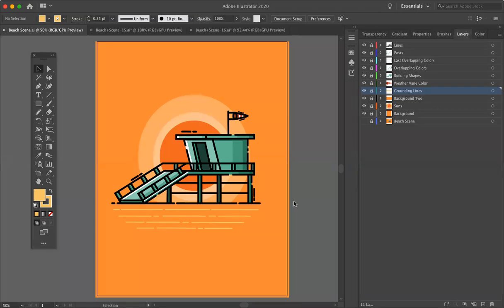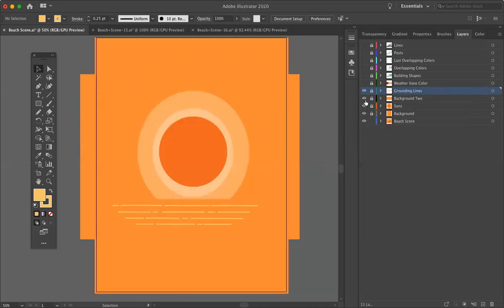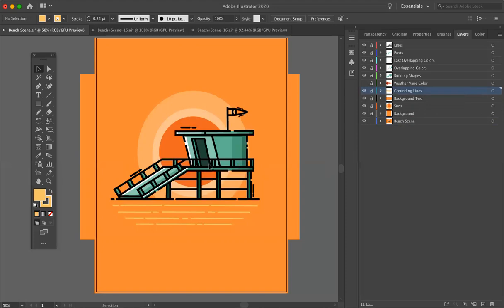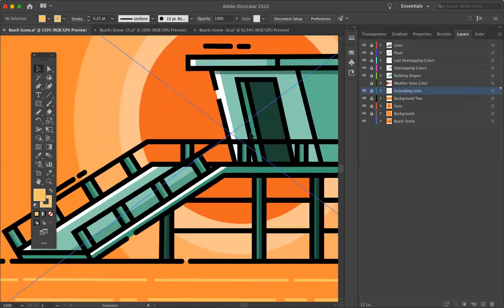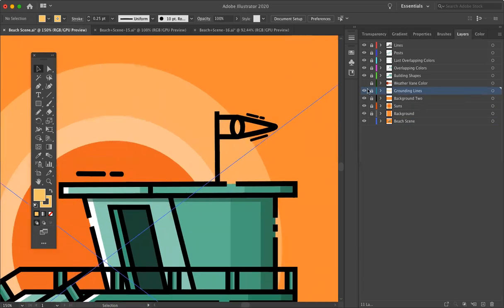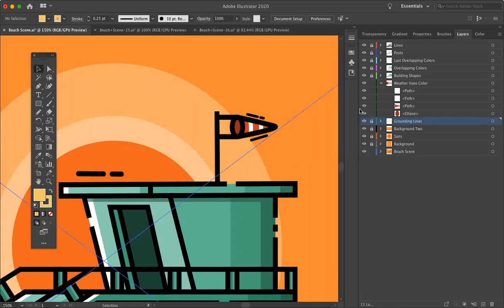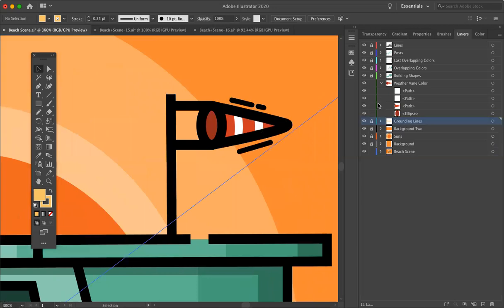Creating Background, sun, grounding lines, and weather vane colors